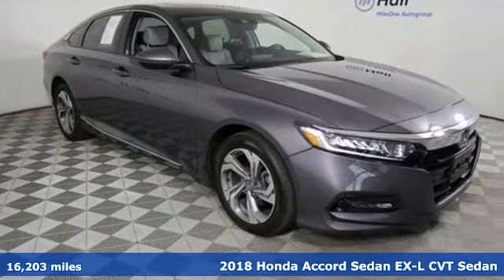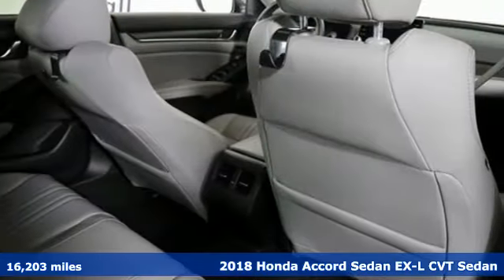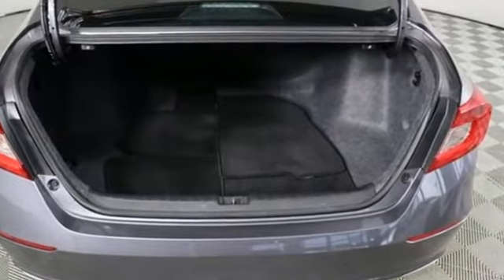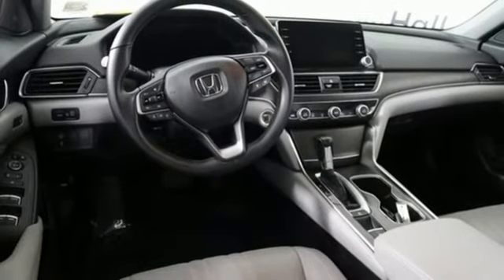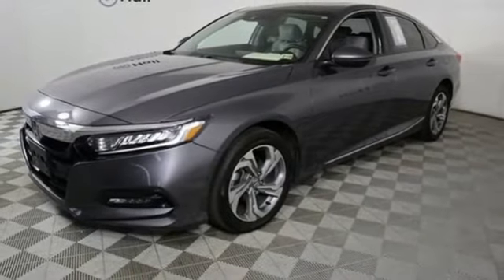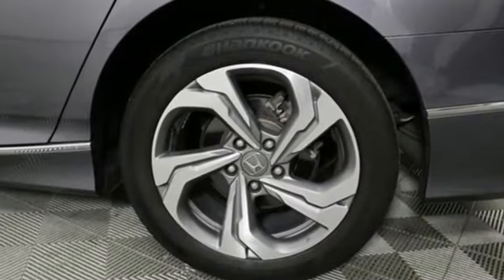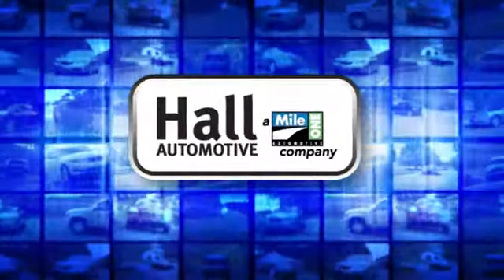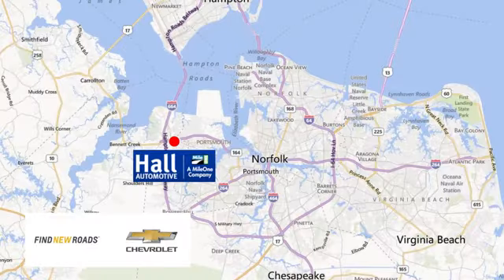Used 2018 Honda Accord Chevy Dealers in and near Norfolk VA Chesapeake Suffolk, VA 14212115A - SOLD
Year: 2018
Make: Honda
Model: Accord
Trim: EX-L
Engine: 1.5T I4 DOHC 16V Turbocharged VTEC
Transmission: CVT
Color: Gray
Interior: Black
Mileage: 16203
Stock #: 14212115A
VIN: 1HGCV1F50JA258054
2018 Honda Accord EX-L Clean CARFAX.This has style, dependability and is fuel efficient! Find your way to a great buy!br * JD Power Automotive Performance, Execution and Layout (APEAL) Study * ALG Residual Value Awards, Residual Value Awards * 2018 KBB.com 10 Most Awarded Brands * 2018 KBB.com Brand Image AwardsbrKelley Blue Book Brand Image Awards are based on the Brand Watch(tm) study from Kelley Blue Book Market Intelligence. Award calculated among non-luxury shoppers. Kelley Blue Book is a registered trademark of Kelley Blue Book Co., Inc.br*Every Internet Price includes current applicable dealer discounts. Your additional costs are sales tax, tag and title fees for the state in which the vehicle will be registered, any dealer-installed options (if applicable) and a dealer processing fee ($799 Virginia & North Carolina). Prices are subject to change, and prior sales are excluded. While every reasonable effort is made to ensure the accuracy of this information, we are not responsible for any errors or omissions contained on these pages. Please verify any information in question with the dealer.

Address:
3412 Western Branch Blvd